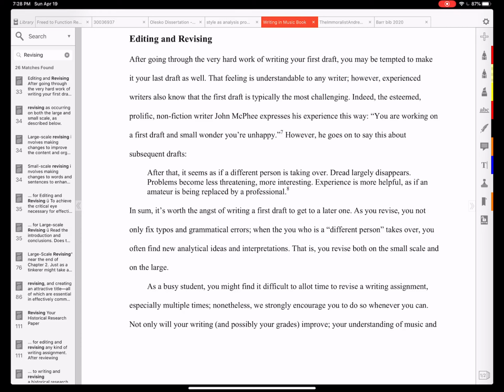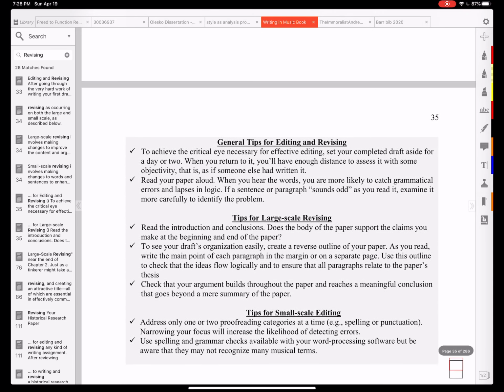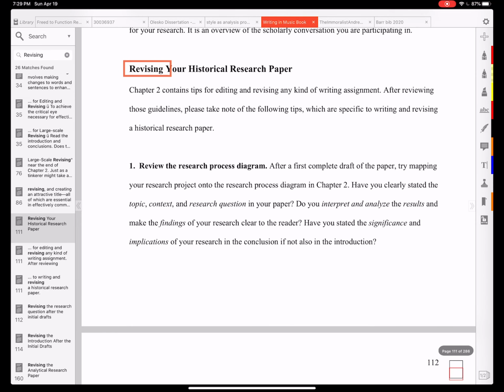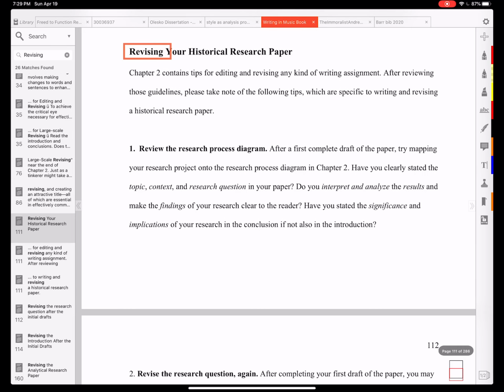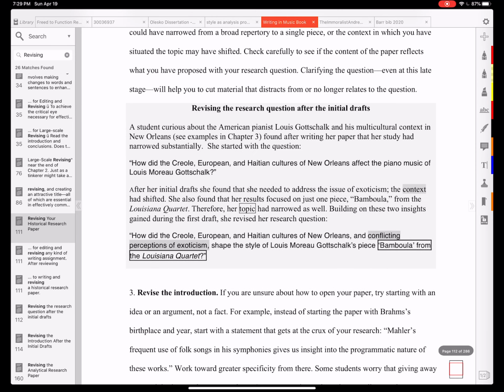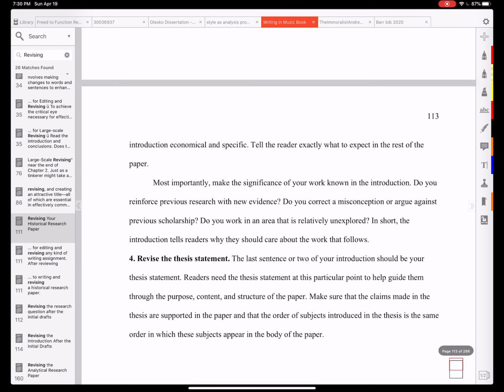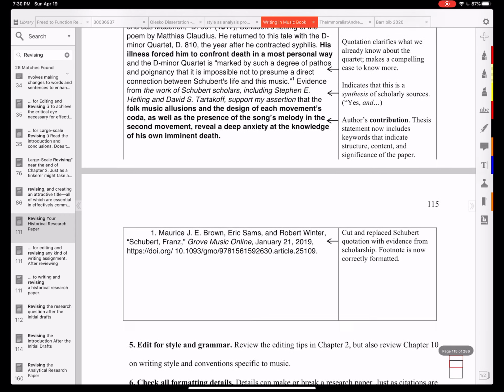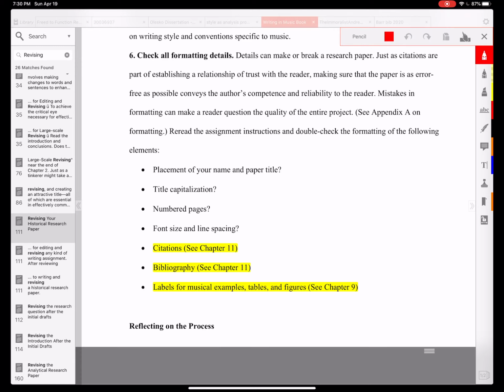Editing Your Research Paper